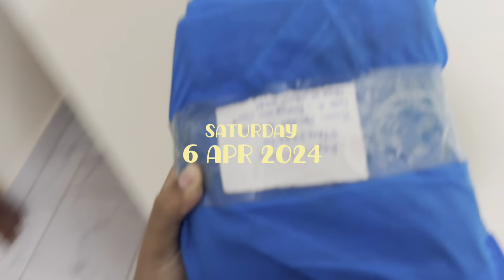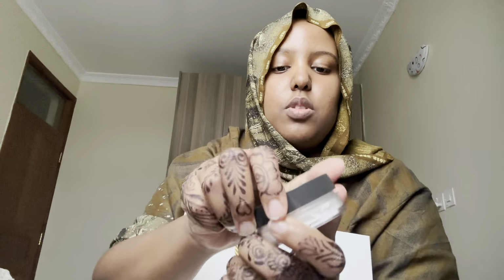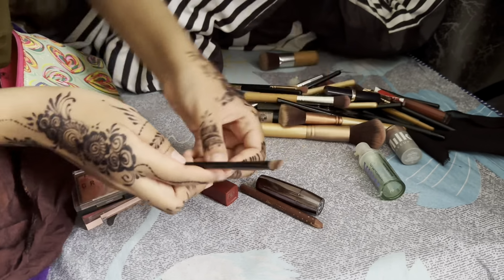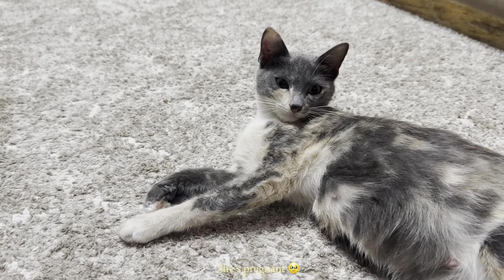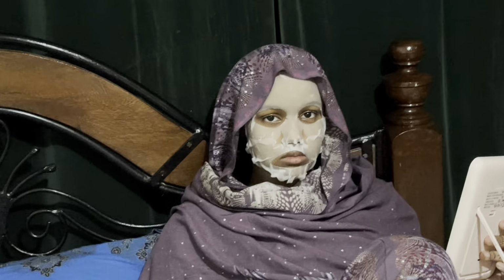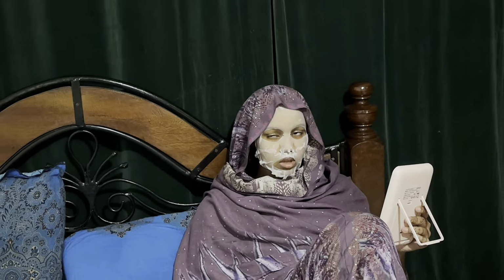EID PREP VLOG|| getting henna done,shopping for Eid, baking cake 🌷🎀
Hope you enjoy watching this vlog

Snap:ms_rayyan